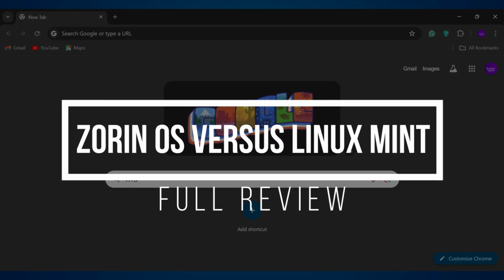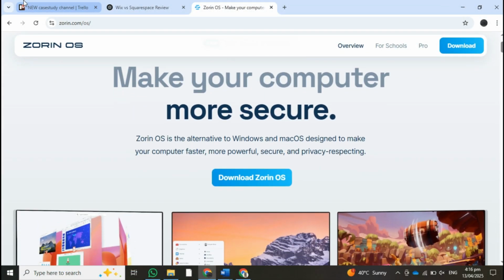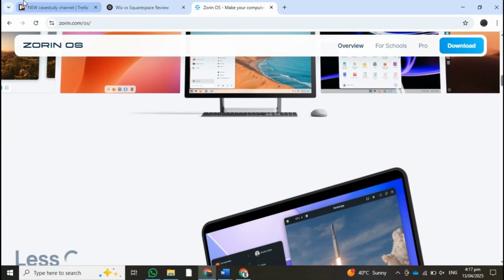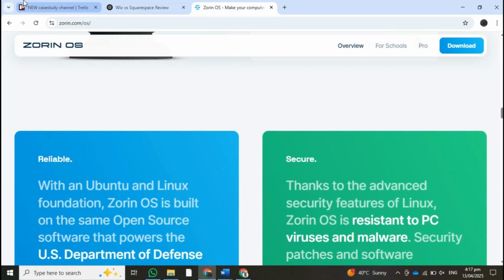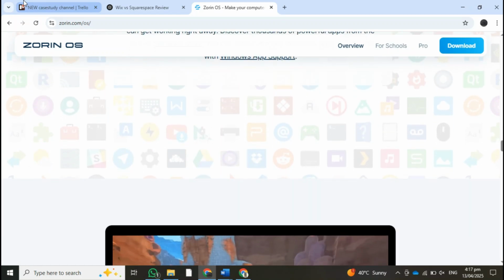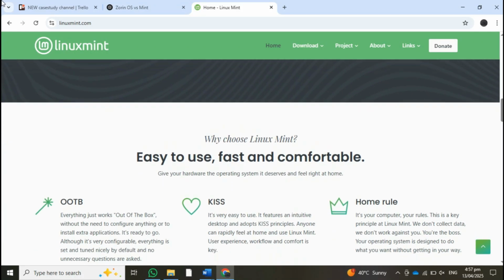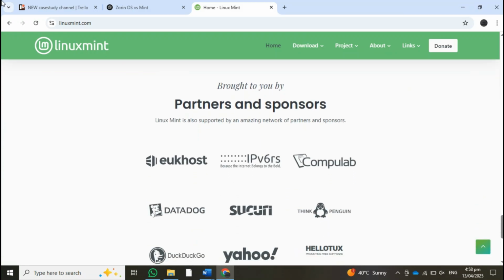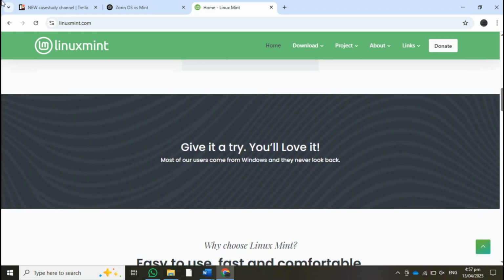Zorin O.S Vs Linux Mint Performance 2025?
In 2025, Linux Mint will likely maintain its reputation as a stable, user-friendly, and complete "out-of-the-box" distribution, also based on Ubuntu LTS. It's known for its pre-installed codecs, user-friendly "Mint Tools," and its flagship Cinnamon desktop environment, which offers a traditional and familiar look and feel. Mint also provides XFCE and MATE desktop options for users seeking lighter alternatives.